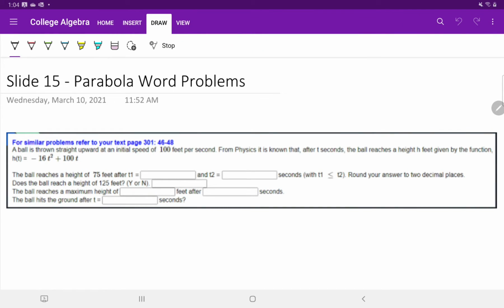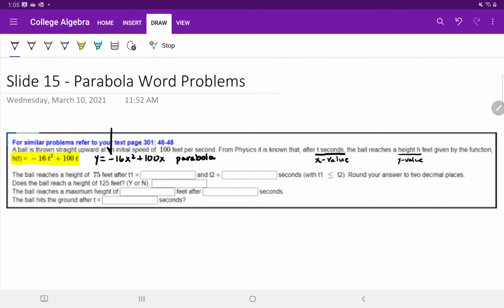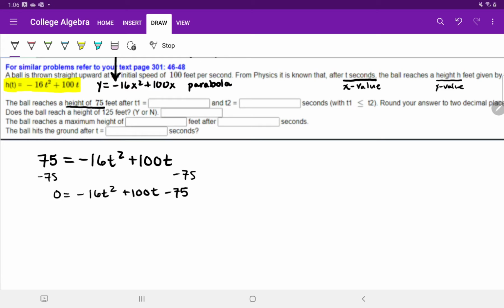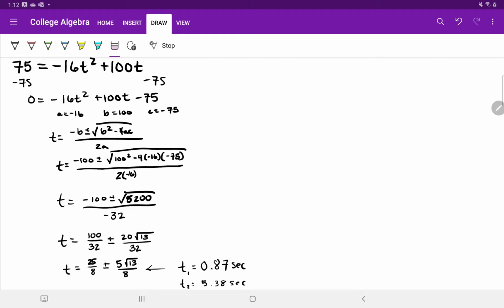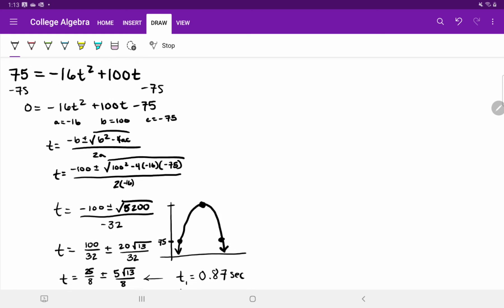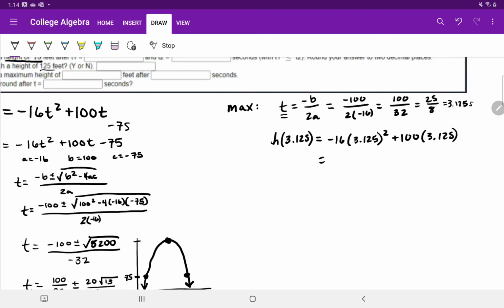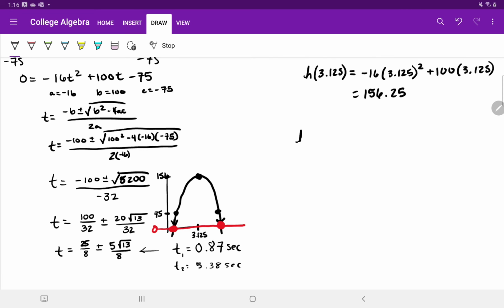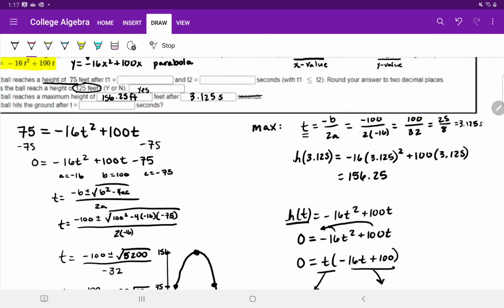Presentation 3: Parabola Word Problem